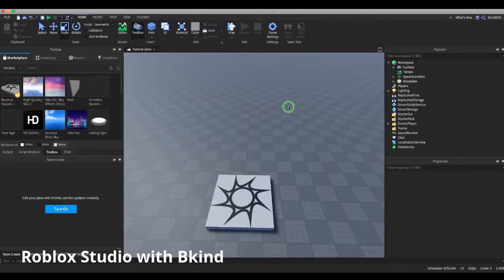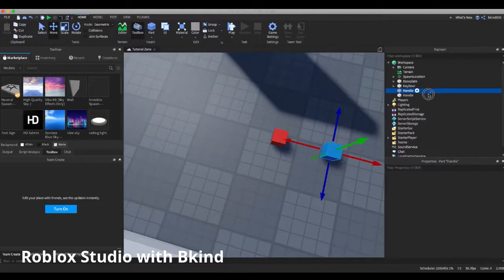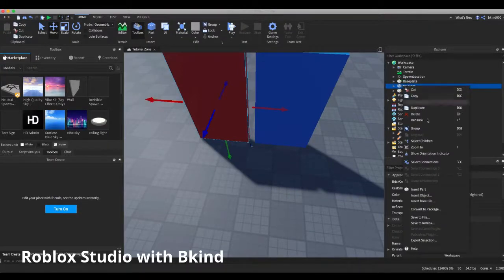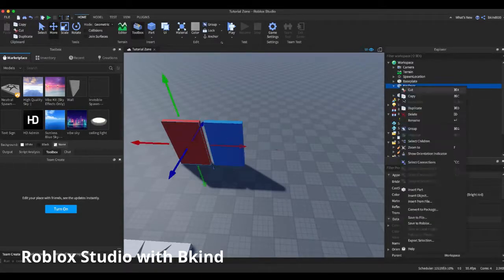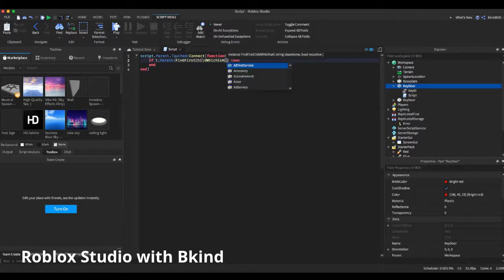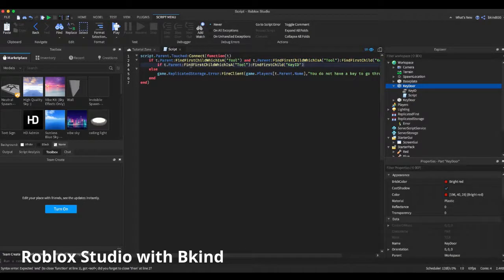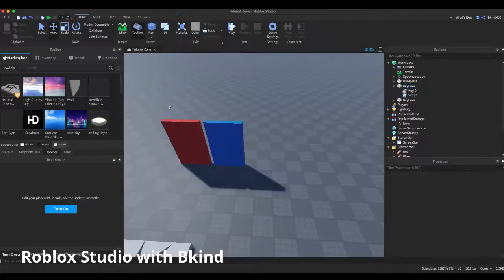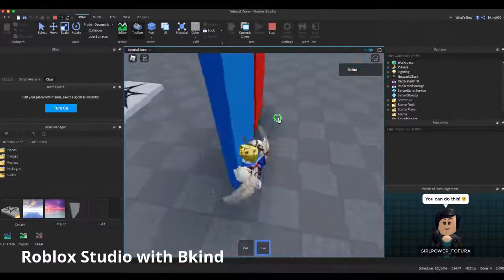Roblox Studio Tutorial | How to make a Keycard Door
Originally produced on August 20th, 2021.

Hello devs, in this video I will be showing you how to make your own keycard doors in your own Roblox games that will require a specific key to access the door.
USEABLE SCRIPTS:
STUFF/SPECS USED:
▶︎ Microphone: Computer Built-In Microphone
▶︎ Recorder: Computer Built-In Recorder